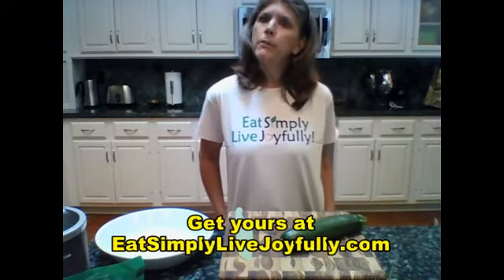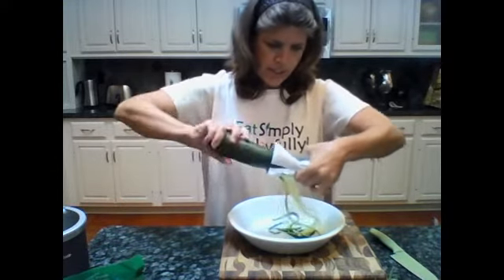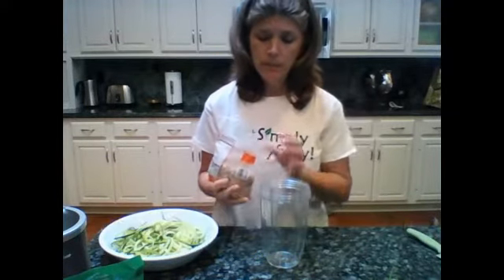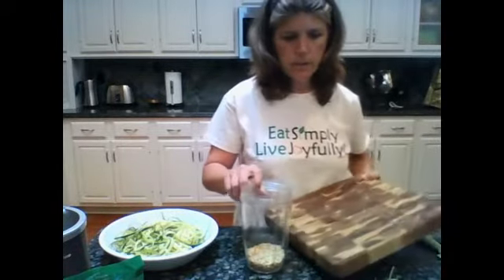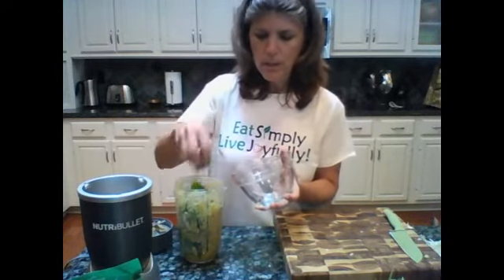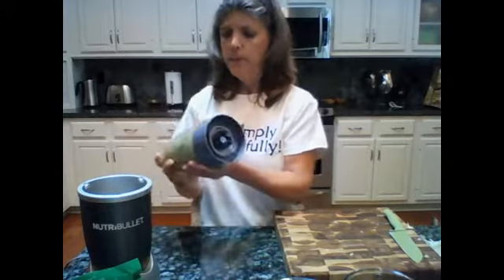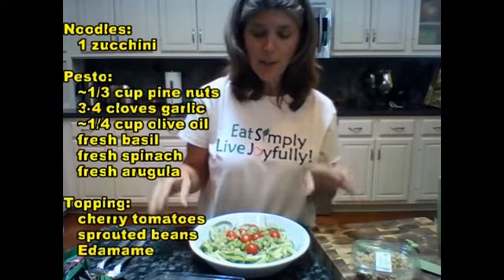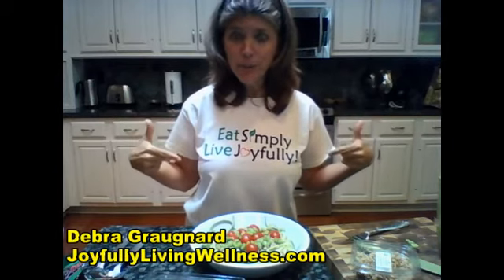Zucchini Noodles with Pesto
Cooking Demo of Zucchini Noodle with Basil-Spinach-Arugula Pesto - organic raw recipe, quick simple healthy eating.  Yummy!